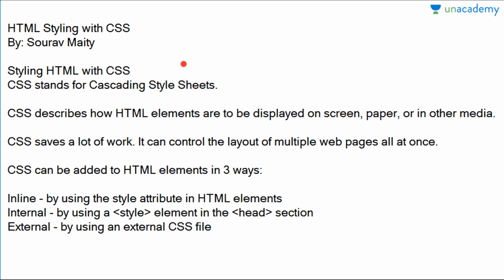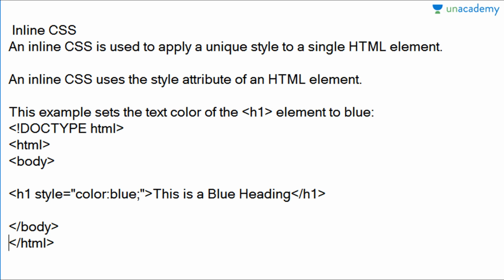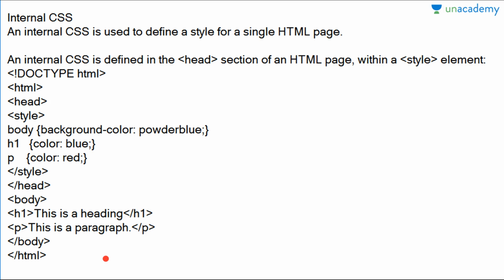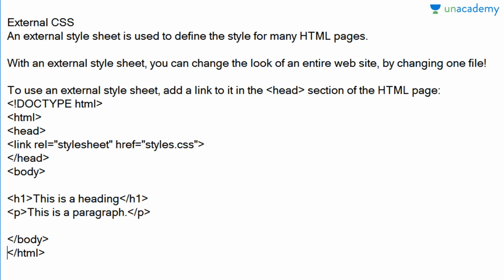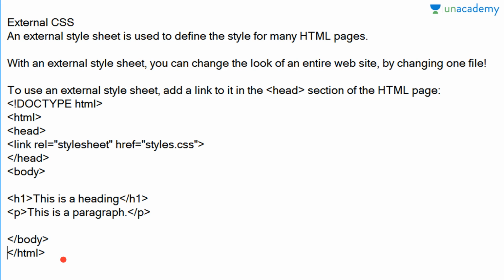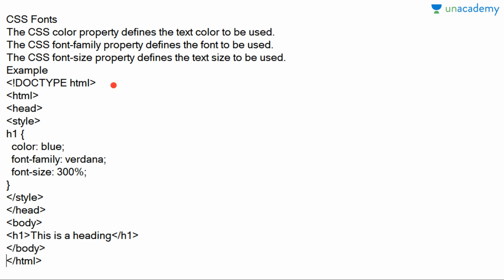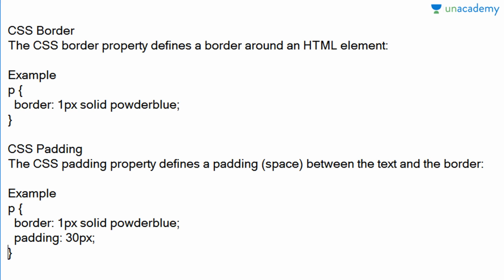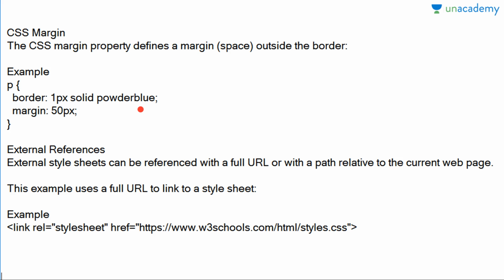HTML from Basics to Advance : HTML Styling with CSS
In this lesson, Sourav Maity has explained about HTML Styling with CSS. This course is all about basic concepts of HTML - what is HTML, its role in web development, what are HTML tags, attributes, elements, how to design a basic web page, everything is explained in a very simple way in this course. This course requires no prior knowledge of programming.